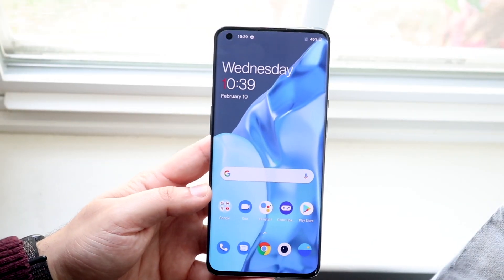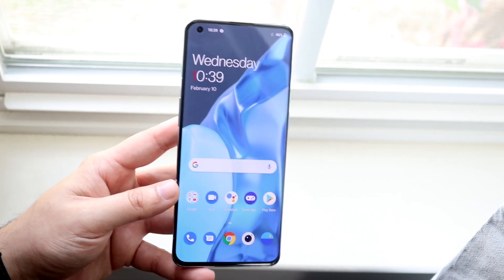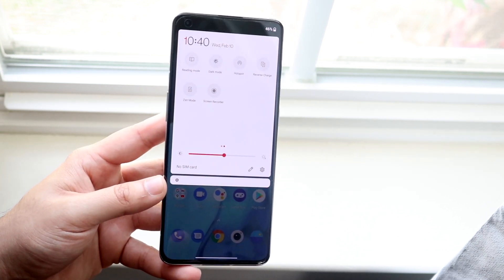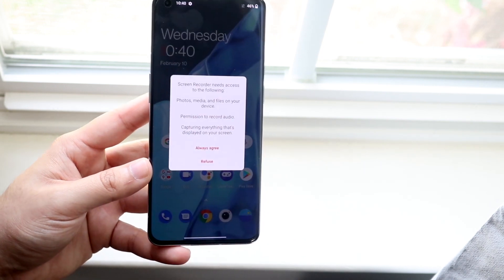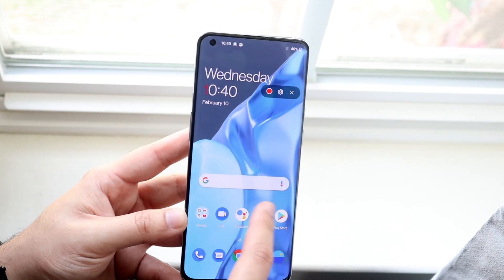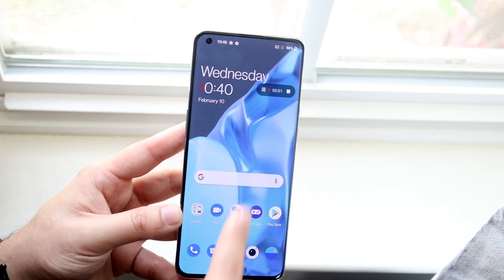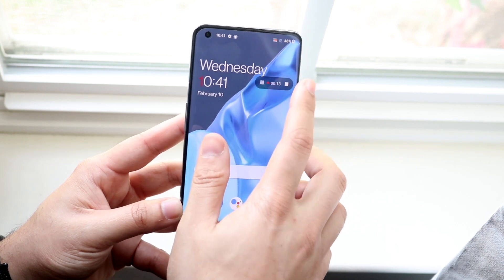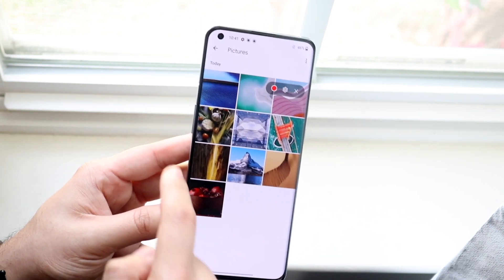How To Screen Record On OnePlus 9 / OnePlus 9 Pro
Here is exactly How To Screen Record On OnePlus 9 / OnePlus 9 Pro